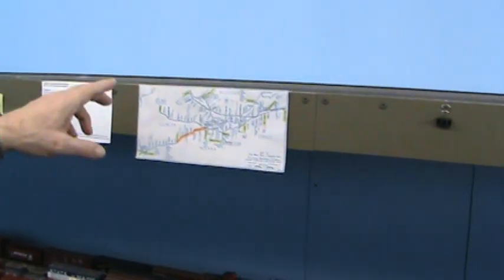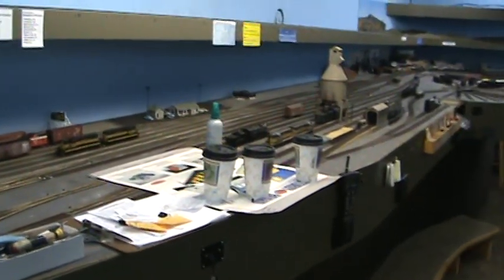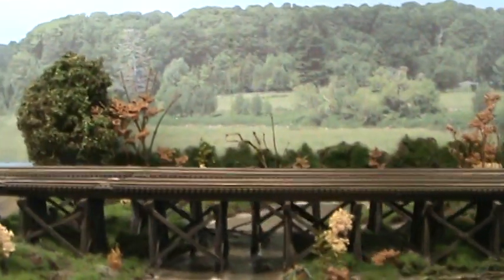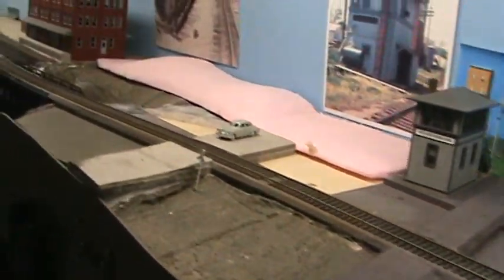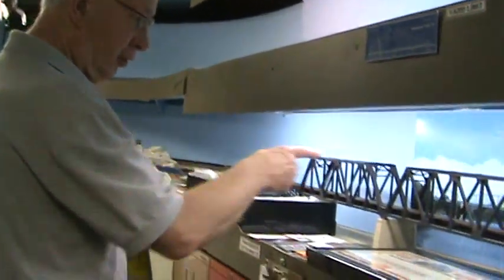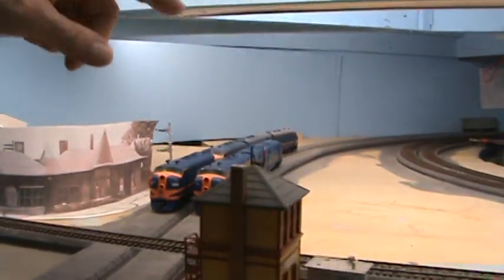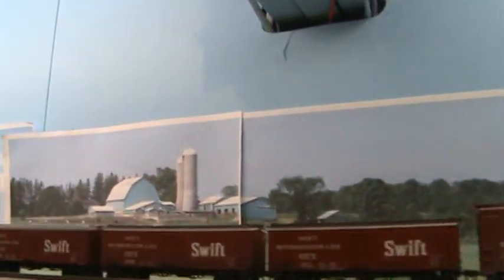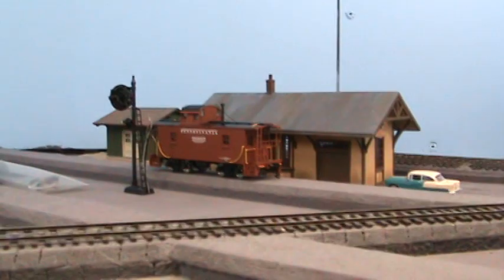Tony Koester's Famous Nickle Plate HO Scale Model Railroad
This is Tony Koester's famous Nickle Plate HO Scale Model Railroad that has been videoed, visited, and written about in several of the model railroad publications. I have visited Tony's layout several times over the past decade as my in-laws live near Tony in New Jersey. This is a "rare" work in progress look of Tony's layout as his layout is now complete. Enjoy!